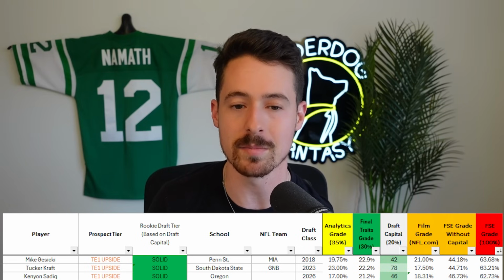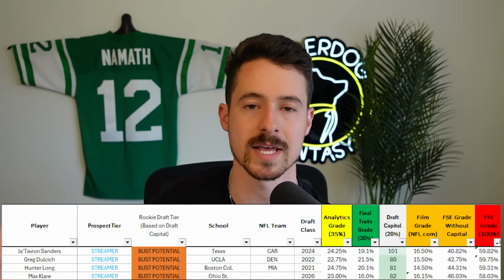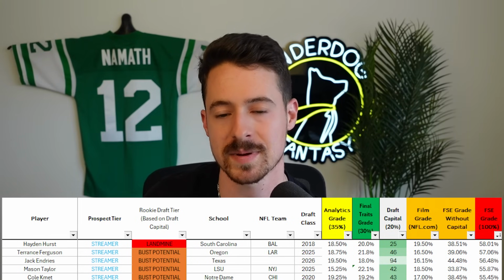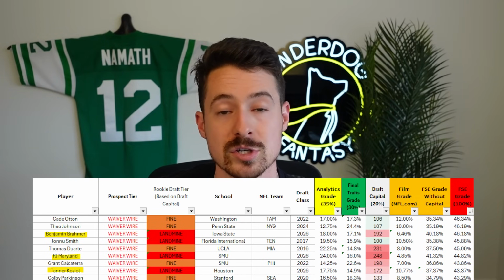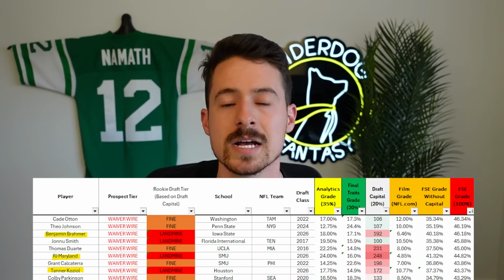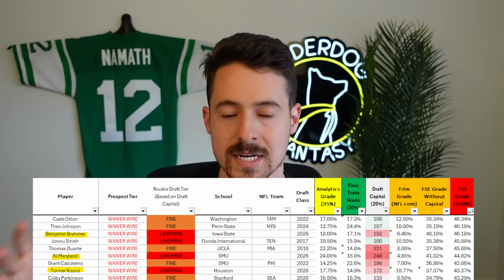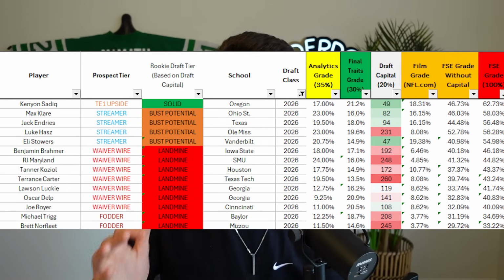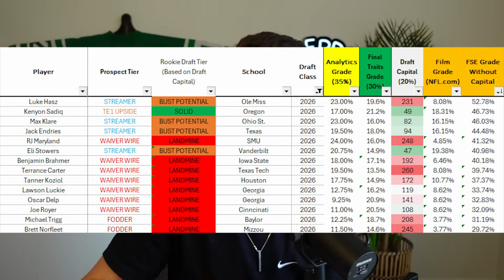2026 Dynasty Rookie TEs to Target & Avoid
2026 Dynasty Rookie TEs to Target & Avoid

Bush breaks down a way too early look at the 2026 TE class. This class isn't great but let's spot the guys who can breakout.

ACCESS OUR RANKINGS & DYNASTY ROOKIE DRAFT GUIDE
Code "FSE" and an Annual signup gets you a FREE Team Review & *NEW* BUY SELL HOLD REPORT vouchers to redeem on the site

NEW CUSTOMERS ON UNDERDOG GET UP TO $1000 IN BONUS CASH

Timestamps
00:00 Intro
01:00 How I Graded Them & What We Projected
03:00 Kenyon Sadiq
05:20 Max Klare
07:00 Jack Endries
08:45 Luke Hasz
10:15 Eli Stowers
12:30 Waiver Wire Group 1
15:45 Waiver Wire Group 2
19:00 Whole Class
19:20 Best Comparable TE Class
20:00 Removing Draft Capital

1. Official Fantasy Sports Partner using code FSE will get you 100% back up to $100 & Our Weekly Start/SIt Rankings for Free!
2. to get a free 14 day trial for the best and only cybersecurity tool you'll need
3. To Get Pro Bettors Sports Picks